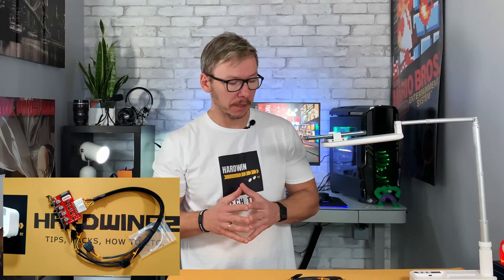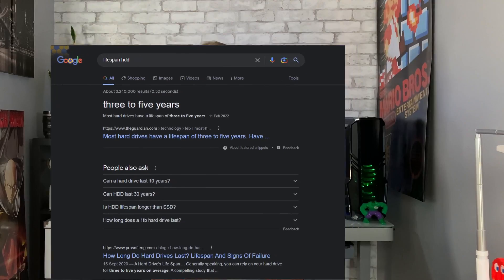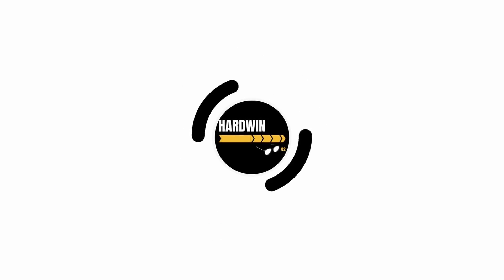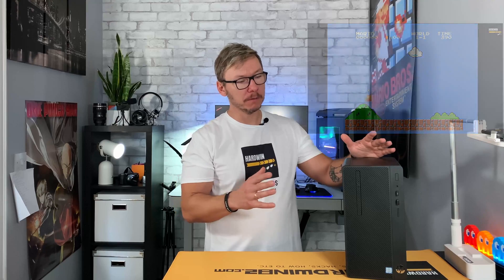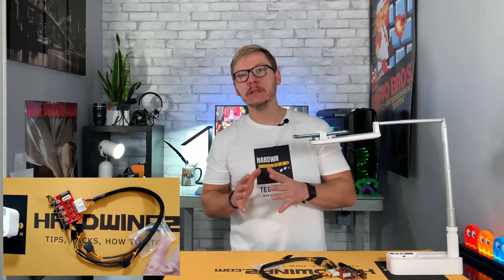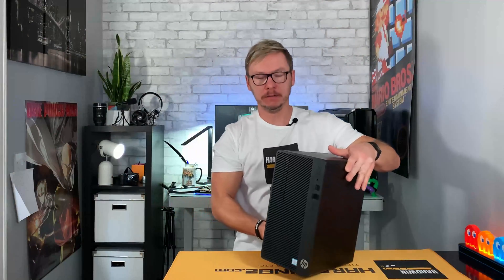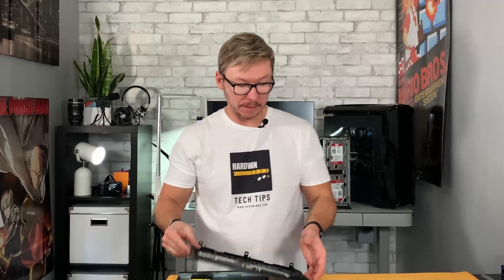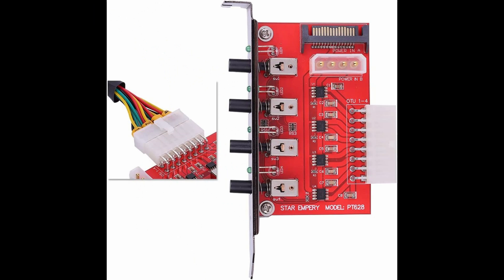Extend life of your drives - trick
🟧Are you interested in increasing the lifespan of your drives?
🟧Are you looking for an easy way to install different operating systems on different drives?
🟧Or simply want to have better control over which drives are ON and which are OFF?

Install HDD Power Control Switch Hard Drive Selector SATA Drive Switcher
✅    Support 4 channels of SATA device power, each channel can be controlled separately
✅    Controls high-current power management chip with self-locking button and controls the power supply of four SATA devices (5V and 12V)
✅   The single channel controllable maximum current is 4900mA
✅   Each channel has an independent indicator light
✅   Support PCI or PCI-E baffle

Chapters:
0:00 Intro - lets increase lifespan of your HDD, SSD
0:51 the problem
2:35 control switch/drive switch introduction
5:15 installation
7:33 tests
9:03 few final words